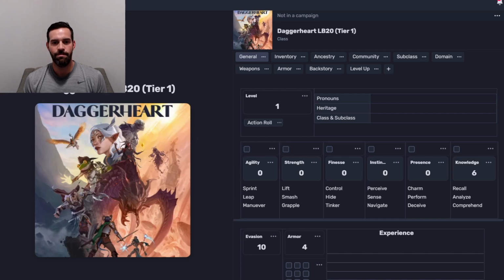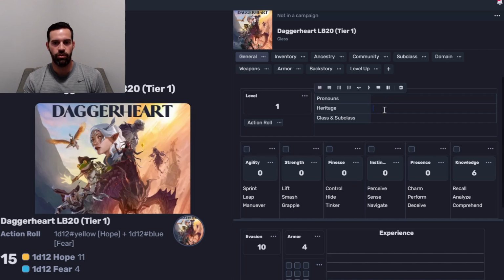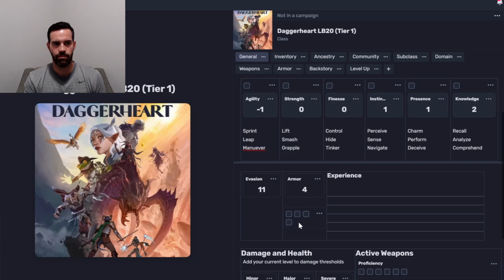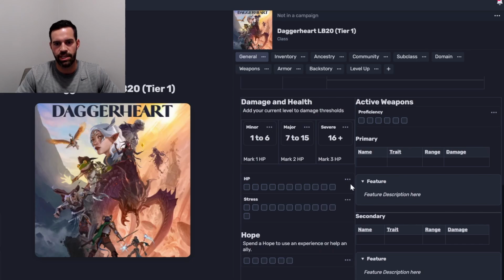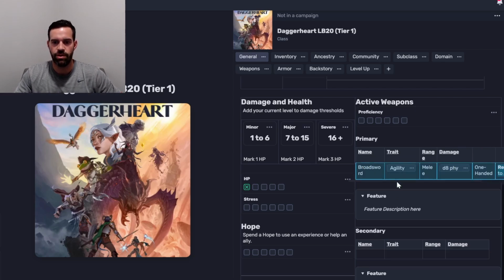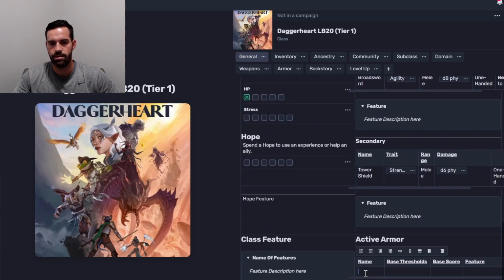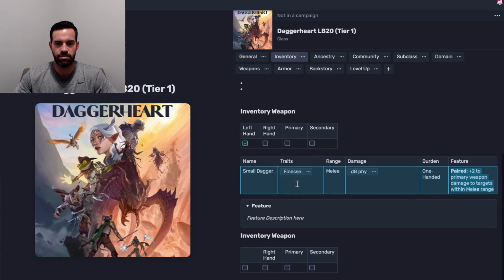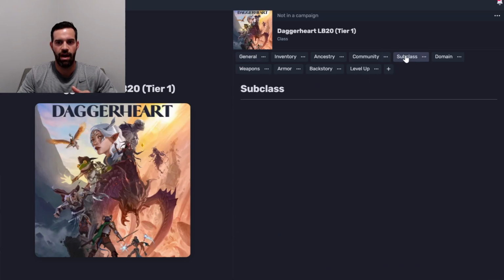Daggerheart Digital Character Sheet Tutorial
Learn how to use my custom Daggerheart character sheet on Quest Portal — built for fast, easy, and immersive play! In this tutorial, I walk you through every feature so you can jump right into your game without setup headaches.

0:00 Intro
1:07 Action Roll Button
2:39 Evasion and Armor
3:40 Damage, Health, and Stress
5:21 Weapons and Armor Table (Copy & Paste Feature)
9:09 Prefilled Ancestry Cards
9:55 Prefilled Community Cards
10:18 What's to Come

What’s inside this sheet:
🎲 Built-in Hope & Fear dice rolls
🛡 Integrated Armor, HP, and Stress trackers
⚔ Preloaded Weapons & Armor tables
🎯 Automatic trait & damage dice rolls for weapons
🔄 Copy & paste gear for quick swaps
🧬 Ancestry Cards included
🏠 Community Cards included

I’ll also share what’s coming next — prefilled class sheets for instant character creation.